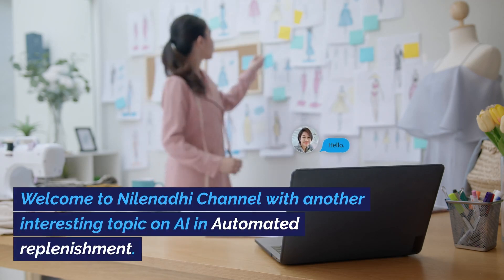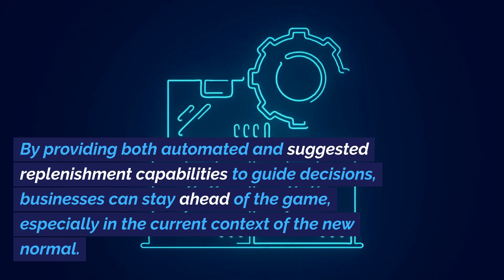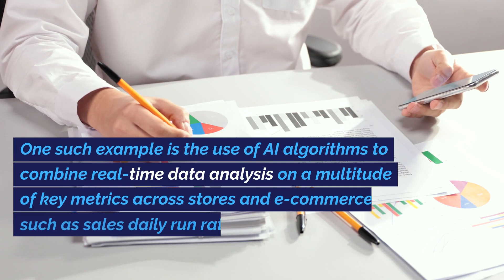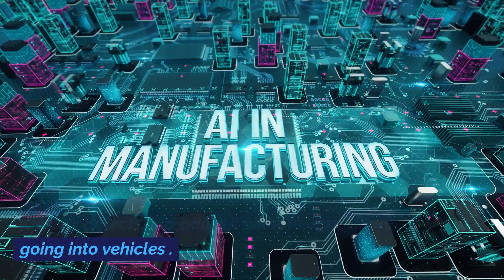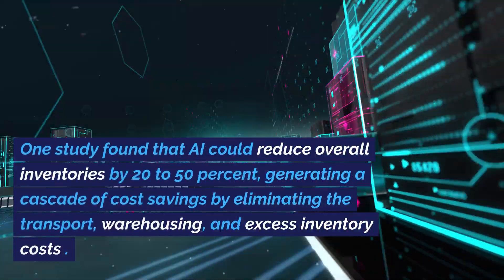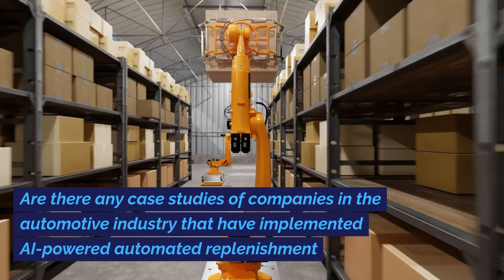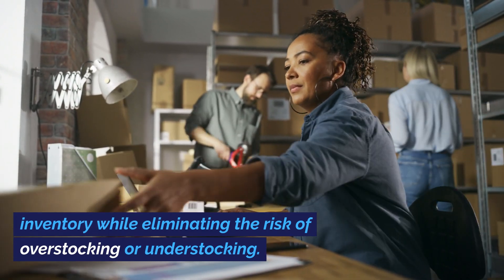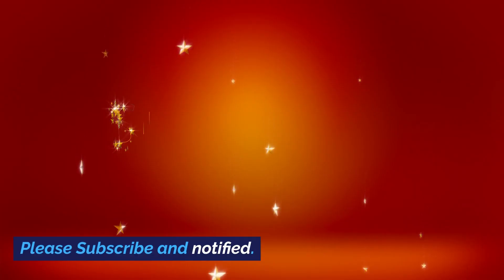Inventory Replenishment with AI: Smart Solutions for Automated Supply Chain Management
"Discover how AI is transforming supply chain dynamics with automated replenishment strategies. Explore the efficiency, accuracy, and cost-saving benefits of integrating artificial intelligence into inventory management processes."